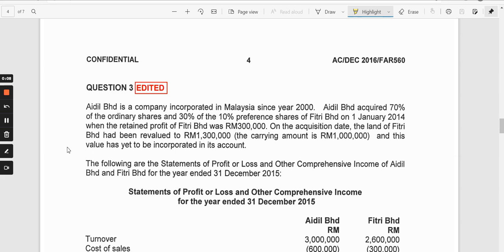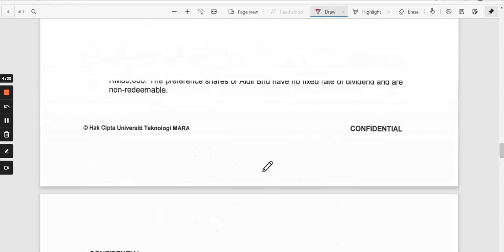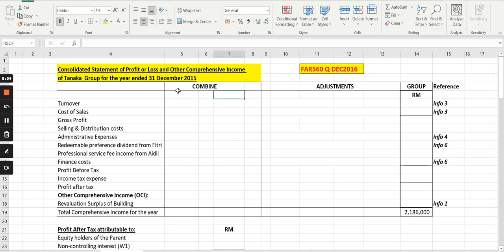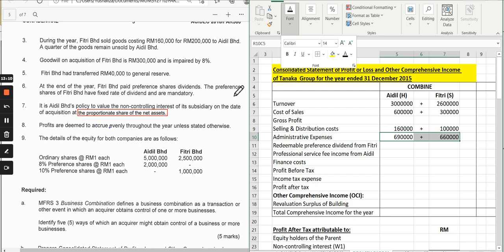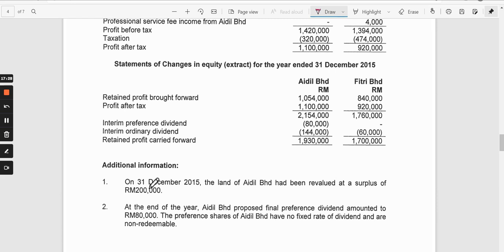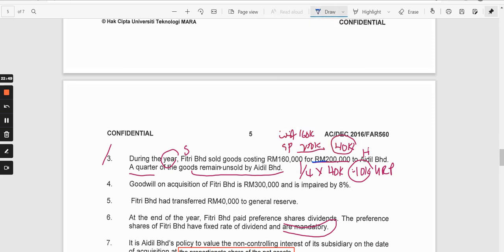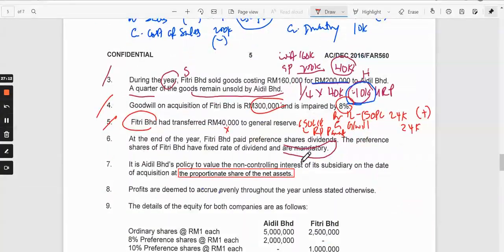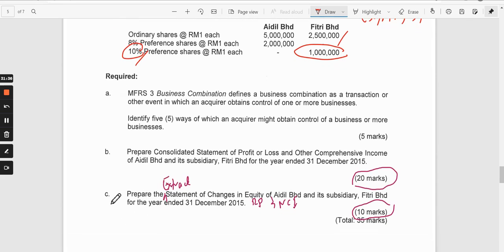1/3| CONSOLIDATED SOPL & OCI |CSOCIE (EXTRACT)-STEP BY STEP (DOA :PY) | AIDIL & FITRI| EDITED|FAR320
THIS IS THE 1ST VIDEO OF 3 PARTS:
The links to the remaining 2 related parts are as follows:

**WHEN THE DATE OF ACQUISITION (DOA) OF SUBSIDIARY IS IN THE PRIOR YEAR.

Dear Students and Viewers ,
Please be notified that there is a typo in the title of both consolidated financial statements, for the Group name. It is actually prepared for AIDIL GROUP, and not for TANAKA GROUP as per the video.

This video shows the step by step process on how to prepare:
1. Relevant workings and selected consolidation journal entries.
2.Consolidated Statement of Profit Or Loss And Other Comprehensive Income
4.Consolidated Statement of Changes In Equity (Extract of Retained Profit and Non Controlling Interest)